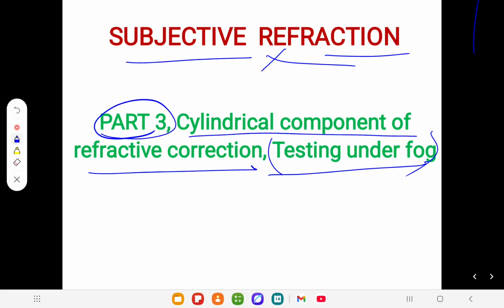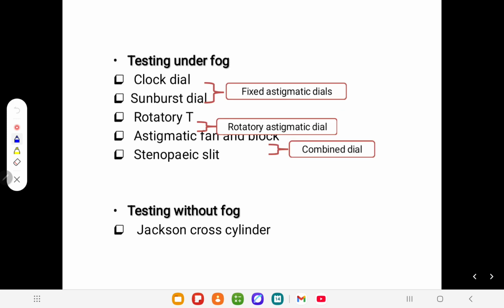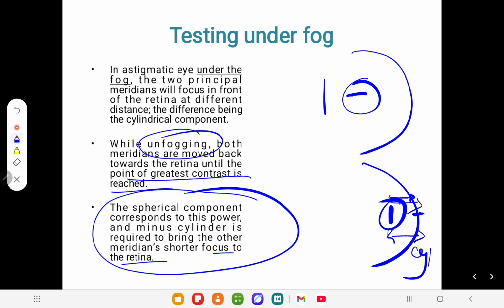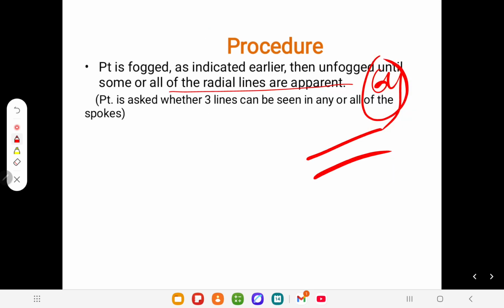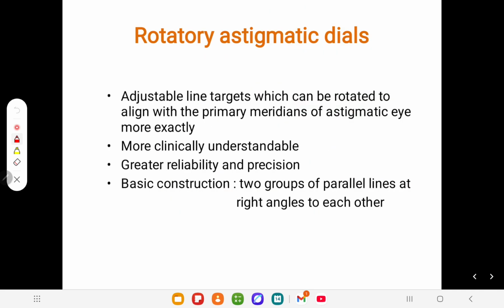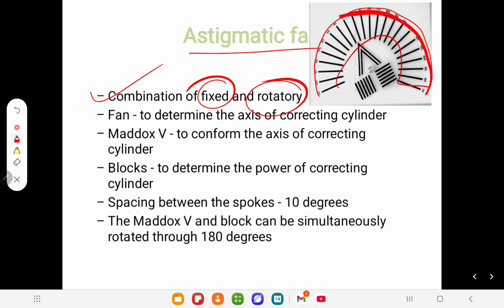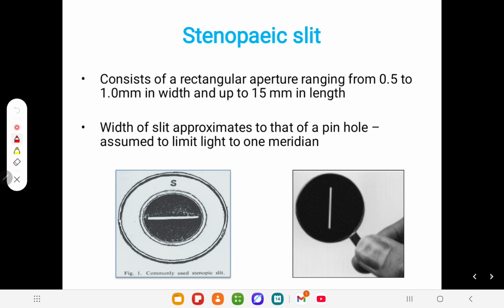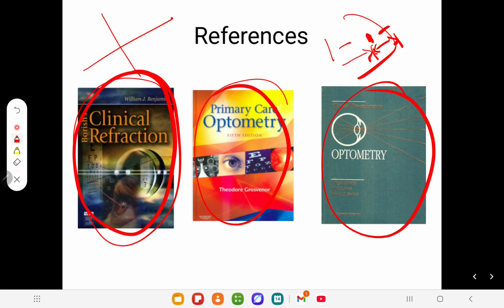SUBJECTIVE REFRACTION PART 3: CYLINDRICAL POWER CORRECTION TESTING UNDER FOG